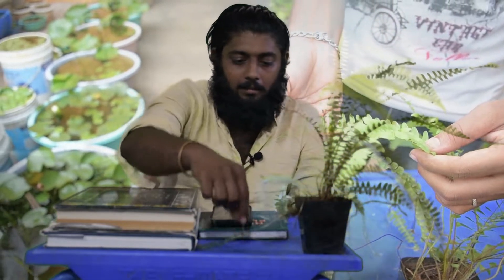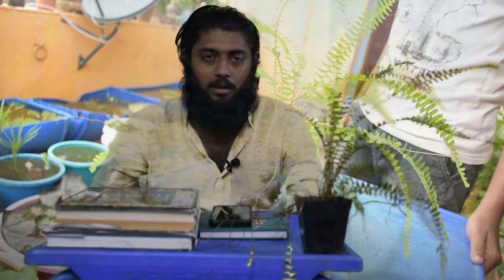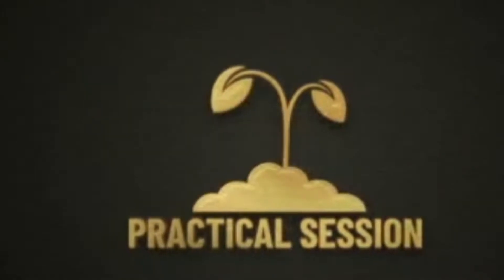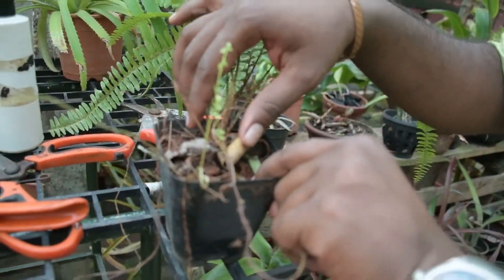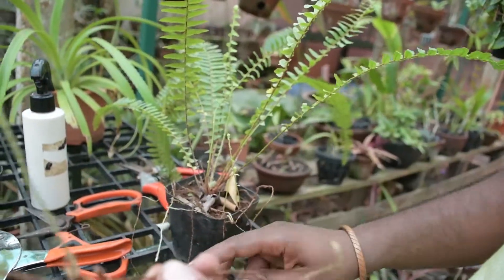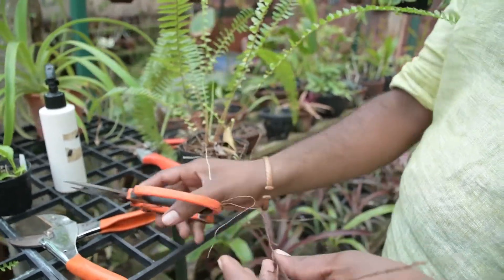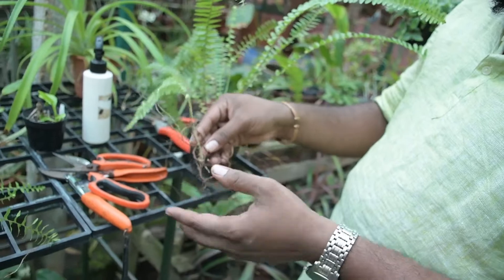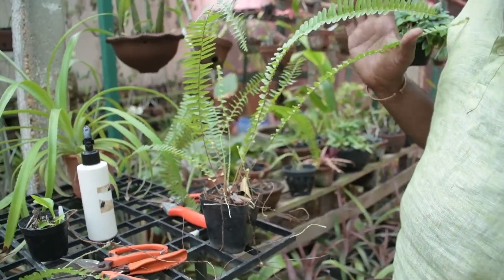Tips to grow BOSTON Ferns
Idealogy : METHA DHAKSHINAMOORTHY